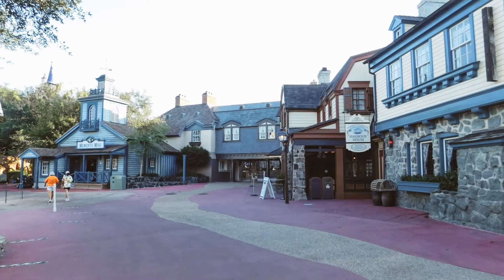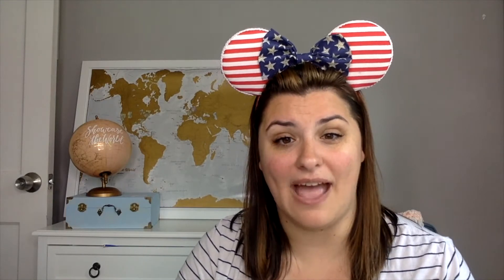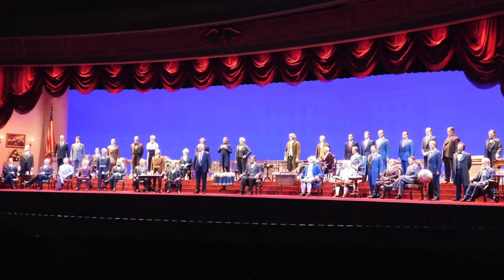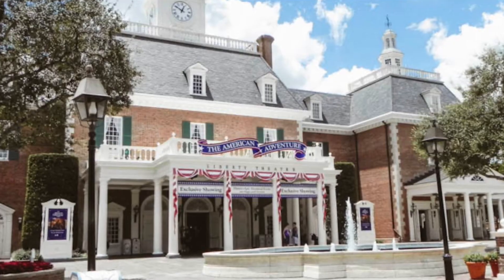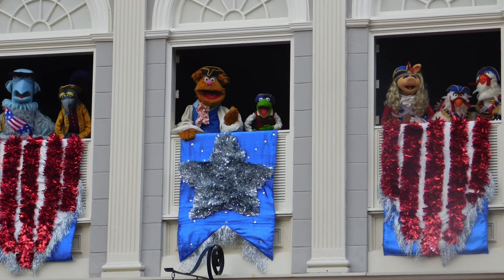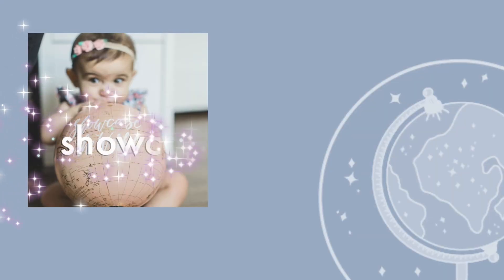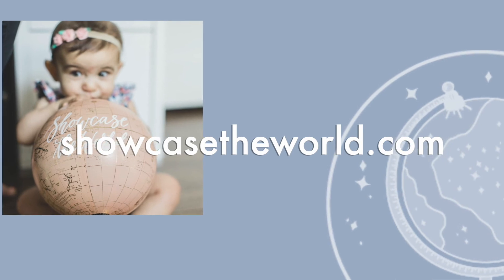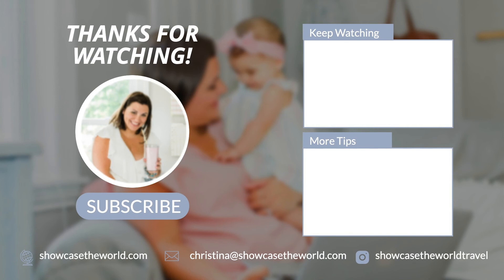How to Learn About U.S History in WDW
Learning can be fun! Like a trip to Walt Disney World fun!! ⁠
My first trip to the Most magical place on earth inspired a lifelong love of learning and travel - so whether you are looking for a homeschool field trip or are just searching for a way to make your child fall in love with learning. watch today's video to hear about how you can learn about US History at Walt Disney World! 🇺🇸

Hi, I'm Christina -  I am a Traveler, a Planner and a Mom and I help busy parents plan the perfect family vacation to Walt Disney World, Europe and beyond.
I have spent the last 5 years in the travel industry helping countless families plan stressfree vacations… yes, they exist! If you are a busy parent who wants to learn the best destinations to travel with kids, time saving hacks and how to get the best value out of your vacation dollars you are in the right place.
Need help planning your vacation? I have helped busy parents like you save HOURS researching resorts, making dining reservations and avoiding the crowds.
FOR NO EXTRA MONEY!!
Suppliers like Disney build the travel advisor commission into the price of your room or package. They either keep it as profit or they pay people like me.
When you book a vacation with Showcase the World Travel you can:
Spend less time making reservations and planning itineraries
Have confidence you got the best price with discount checking service
Not experience the frustration of being transferred from call center to call center
Save hours navigating the black hole of information on the internet
Be stress-free knowing someone will take care of you should any problems arise
Feel like a VIP with concierge level service
Have more time to enjoy your family
So if you are planning a vacation, why not book with someone who is knowledgeable and experienced in planning family vacations. You are already paying for it anyway you might as well have someone help you.
To Request a Quote or Schedule a Vacation Consultation
And check Book Your Vacation off of your To Do List.

For partnership opportunities Get In Touch